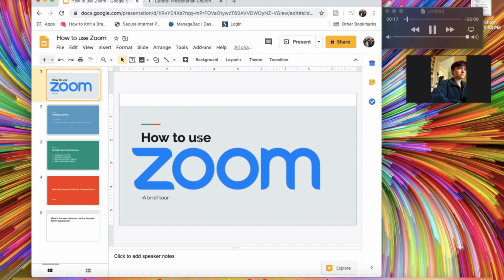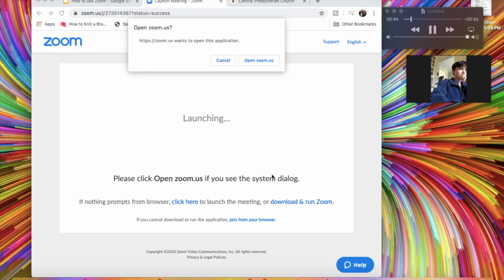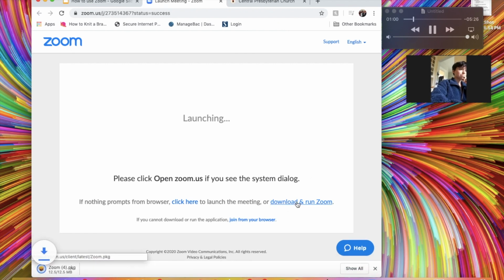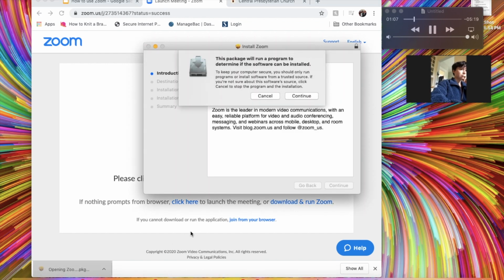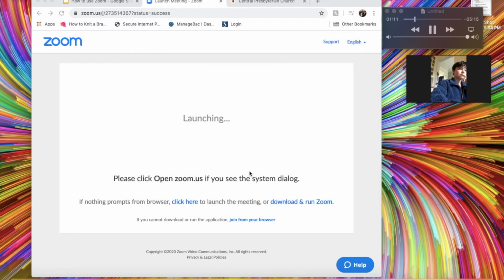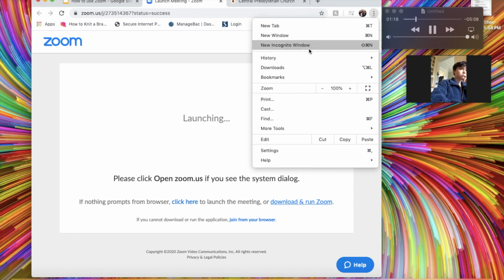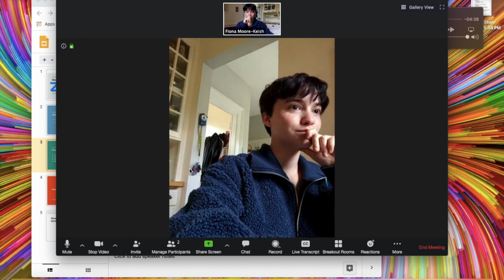Zoom tutorial by Central's own Fiona Moore-Keish.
Central has moved all of our church activities online during the past few weeks. We have many classes and gatherings on Zoom. Are you having trouble with Zoom? Do you have challenges logging on and navigating? Here is Central's own Fiona Moore-Keish with a tutorial to share to family and friends.